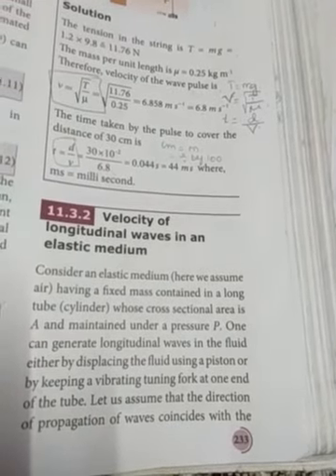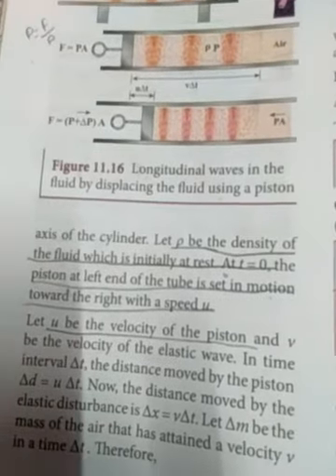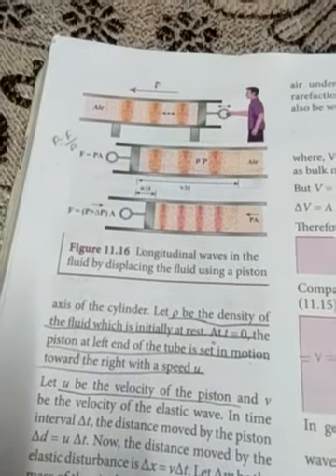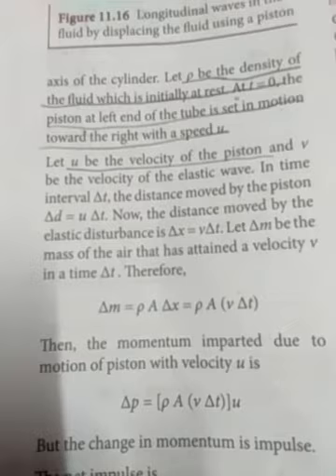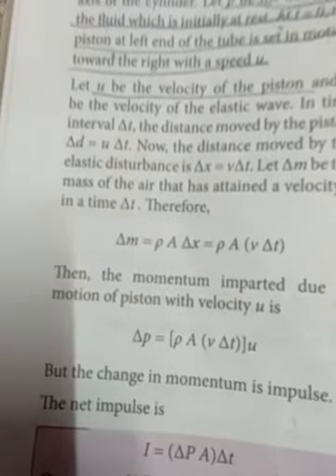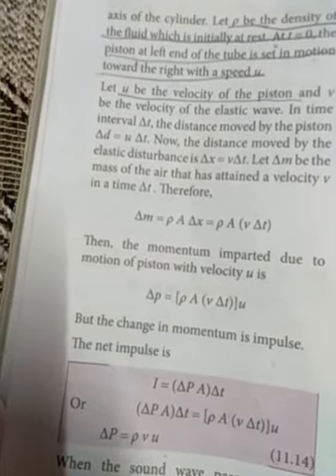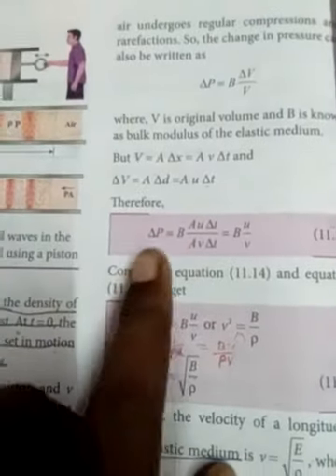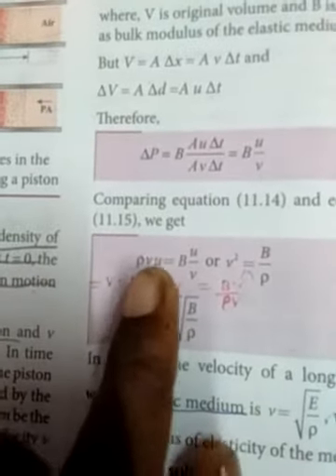11th physics velocity of longitudinal waves